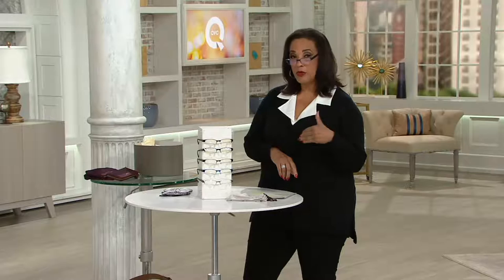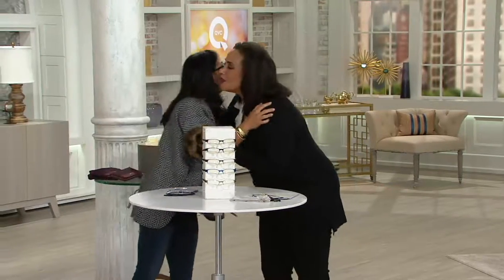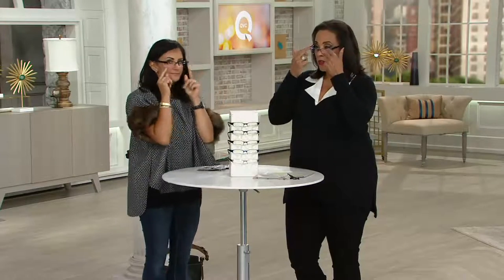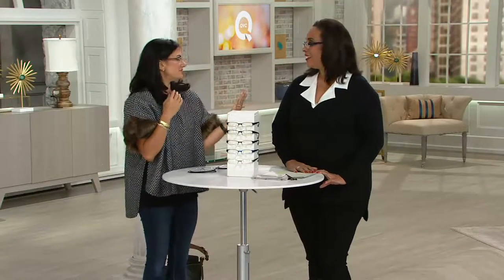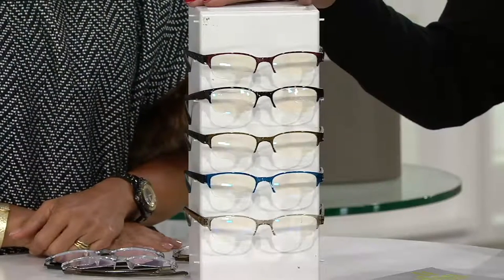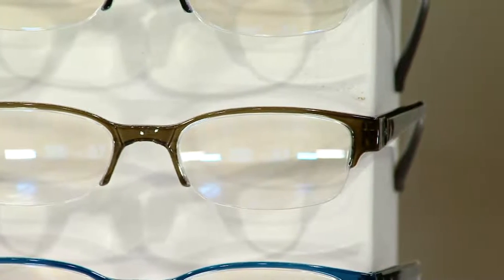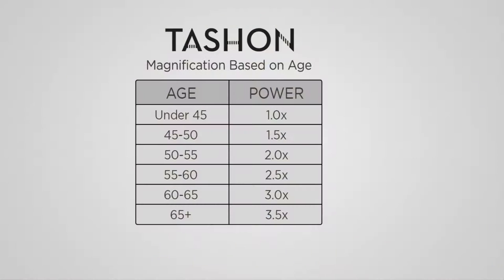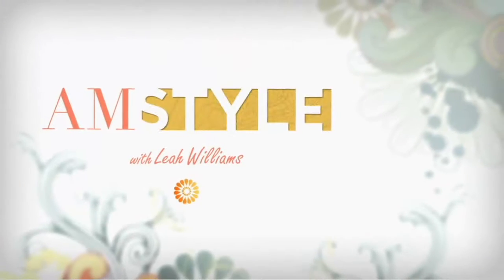Tashon Rimless Readers with Anti-Glare Set of 5 on QVC